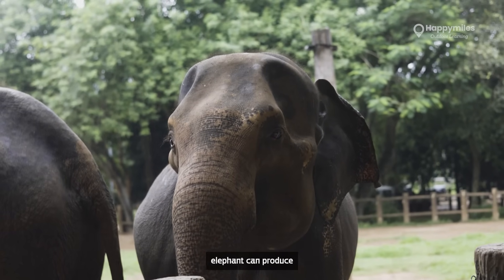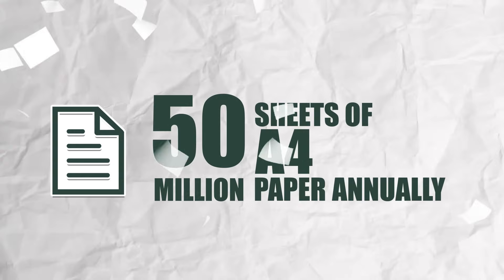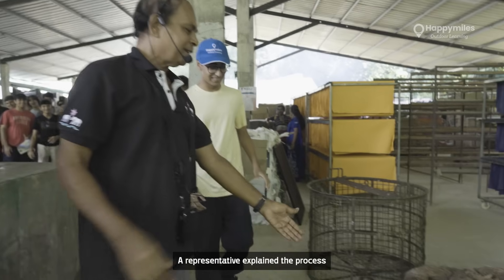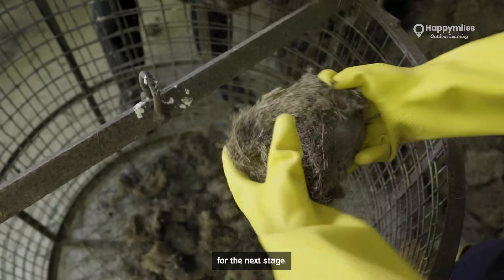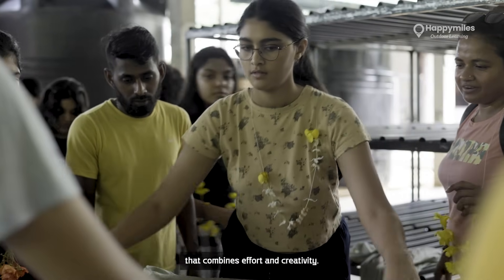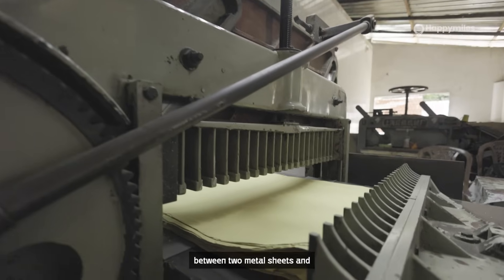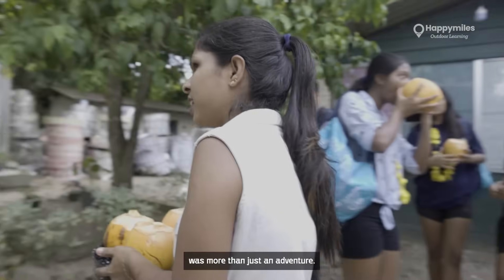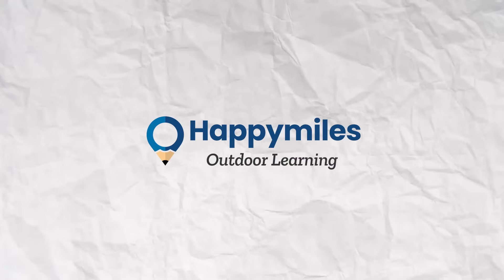Turning Poo into Paper: Our Eco-Friendly CAS Adventure with Elephant Dung!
🌍 Imagine this: an adult elephant can produce up to 16 piles of dung daily. With 12 elephants, that’s one tonne of dung each day, transforming into 50 million A4 sheets of paper annually!

Our CAS trip to the Elephant Conservation Centre was a transformative experience. Students dived into the fascinating process of turning elephant dung into sustainable paper. From sorting and boiling the fibres to manually pressing and drying the sheets, they witnessed every step of this eco-friendly craft.

The highlight? Creating cards, bookmarks, and posters from this unique paper, proving that sustainability can also be artistic.

This journey wasn’t just an adventure; it was a powerful lesson in environmental stewardship and creativity. Let’s continue to innovate and make a meaningful impact on our world!